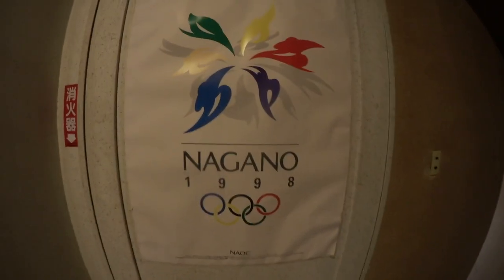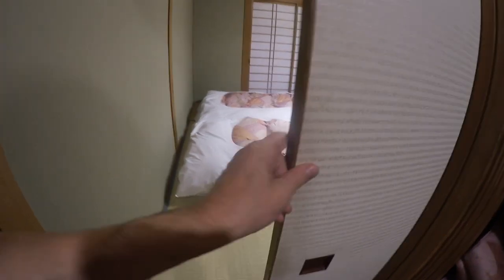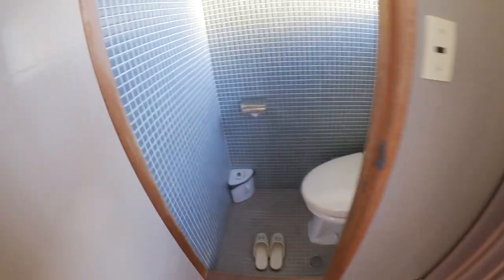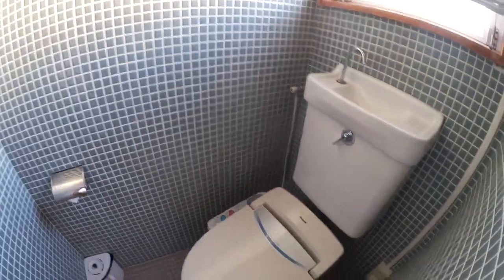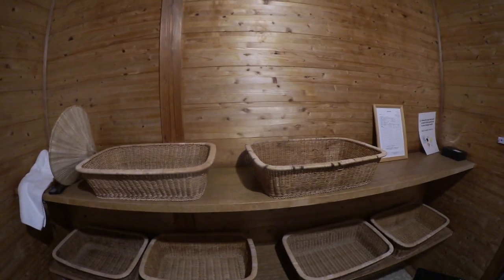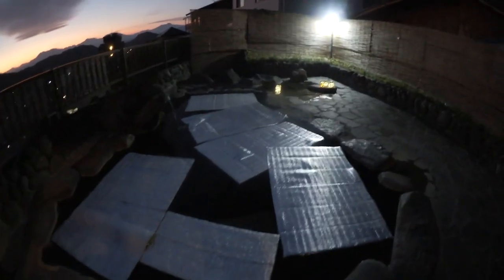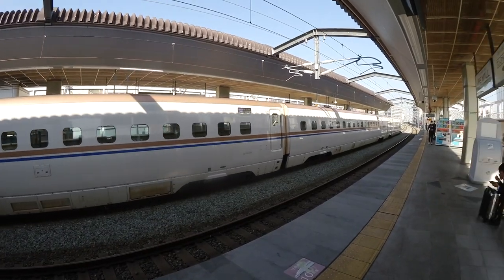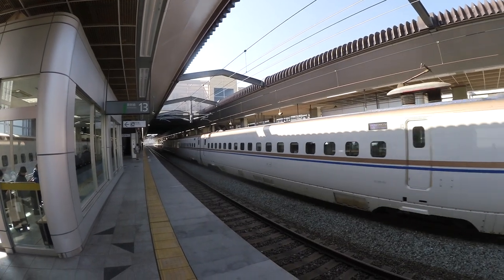Visit at the Snow Monkeys - Japan Day 6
Let's see if we do see the monkeys. For the first 1,000 miles you will get free supercharging.